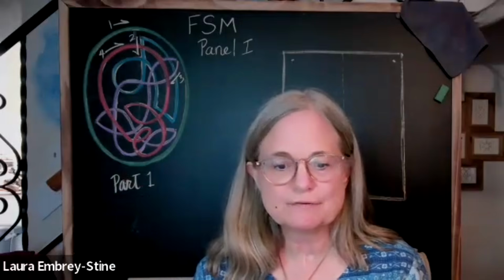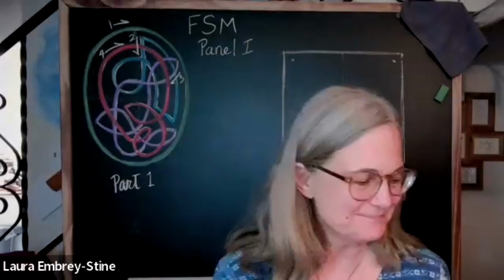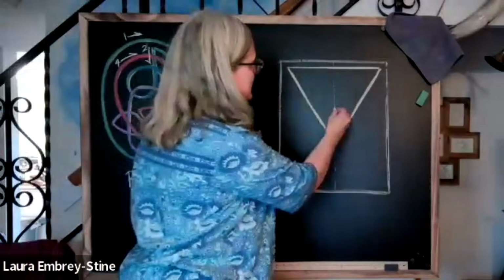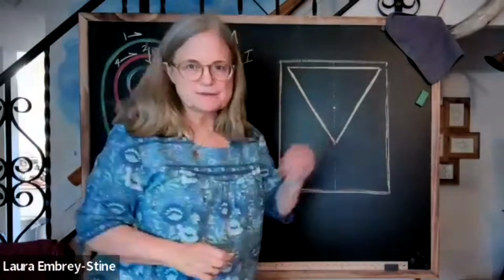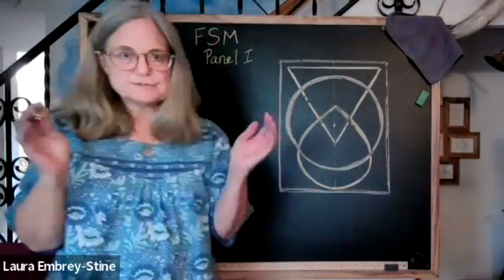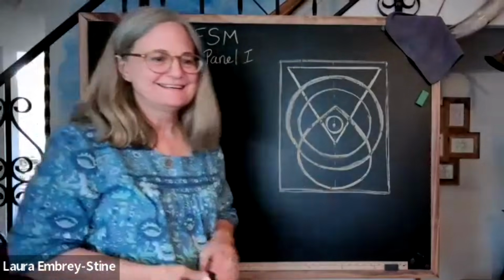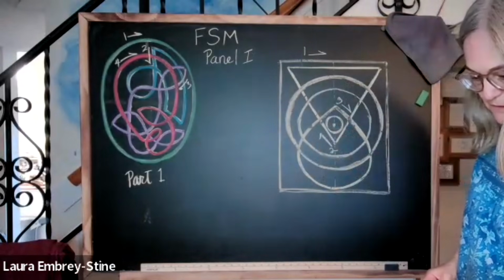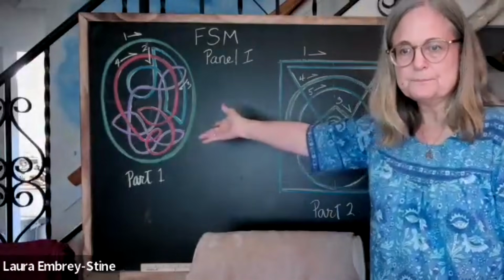The Foundation Stone Meditation Panel one Part 2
The Foundation Stone Meditation is a spiritual replacement for the original one, a double pentagon-dodecahedron made of copper.  The Original one was laid into the ground of the first Goetheanum building in Dornach, which was burnt in tragedy.

At the Christmas meeting in 1923, Rudolf Steiner presented a ‘spiritual Foundation Stone,’ the ‘Dodecahedron of Man,’ to members of the General Anthroposophical Society.
The meditation gives us a new sight of Human soul.

With Form drawing practice, you may discover the mysteries with your own way of practice.
Notice: this practice is for adult only.

You may start the work with your own protection verse.
Make connetion. Ask for protection.

Here is a verse from Laura, you may use before and after form drawing practice:
Oh, Loving Creator of the Cosmos,
Master of the universe and King of all form,
Protect us and our working, today and always,
As we strive ever-upward,
Enlivened by our longing for the Spirit!

埋在瑞士多納赫第一座歌德館底下的第一個基石是銅製的五角形十二面體，隨著第一座歌德館悲劇的燒毀後，施泰納於1923年的聖誕會議給普羅人智學會成員演講中分享了“基石禱詞冥想“，禱詞為靈性基石是原基石的虛擬取代，給予我們人類心魂的全新圖像。

你將能藉由形線畫練習，以個人之道發掘其中奧秘。
請注意：本練習僅供成人。

Laura分享了一段禱詞，可用於練習前後祈請保護：
Oh,慈愛的宇宙造物者，
萬物之主，形之王者，
護佑我們及我們的工作，從今而後直到永遠，
當我們致力揚升，
因著對聖靈的渴慕而生輝！

開始詩：宣告，祈求靈性世界守護我及我的工作，開啟保護場，有意識地與靈性世界連結
結束詩：感謝，謝謝靈性世界守護我及我的工作，結束保護場，進入塵世的生活